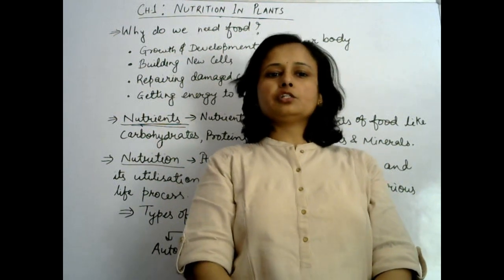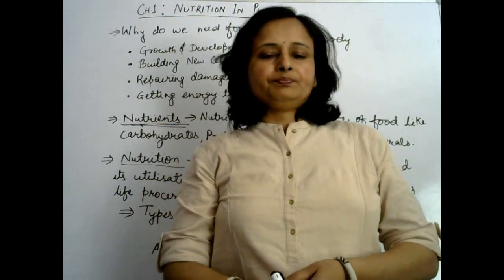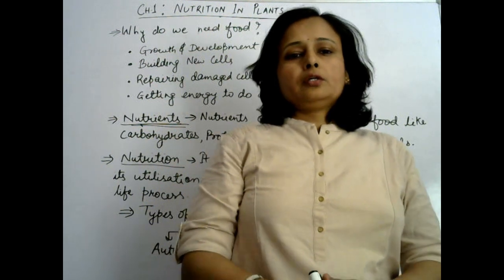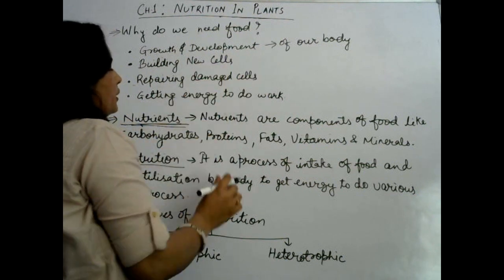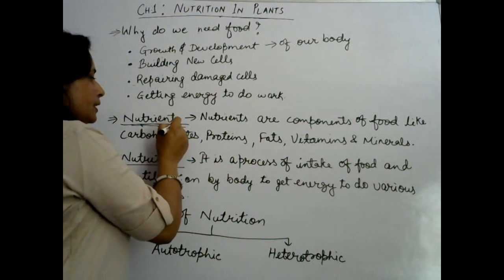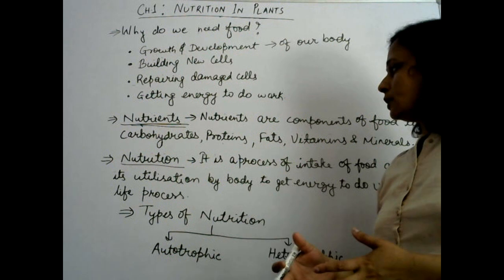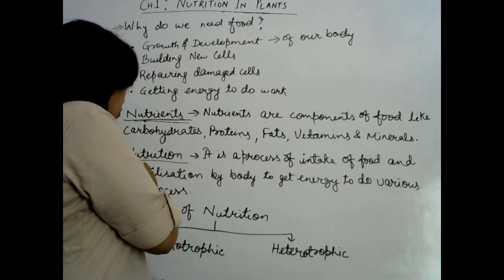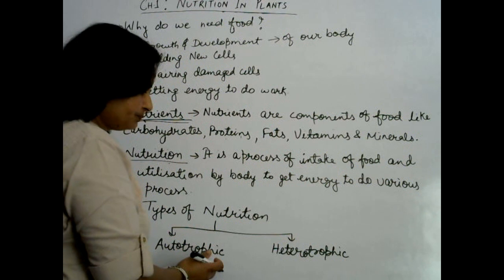Ch1 Nutrition in Plants part1 Class7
It includes nutrition, nutrients, autotrophic and heterotrophic nutrition